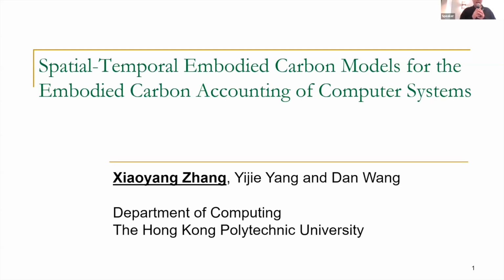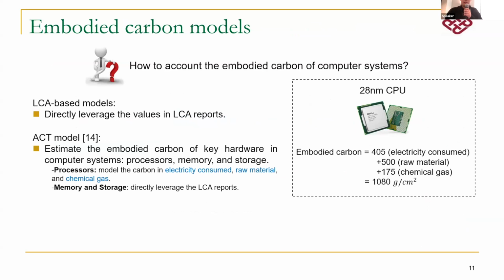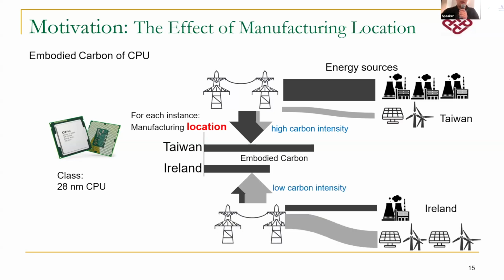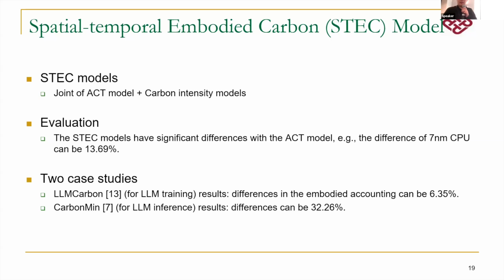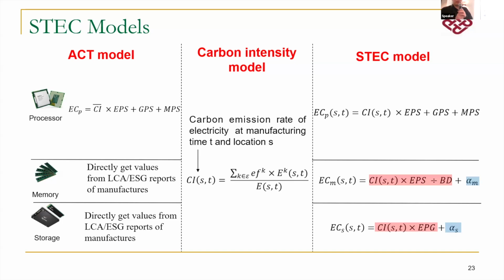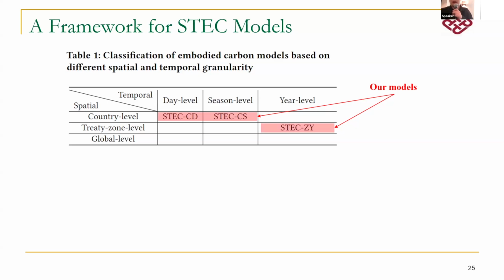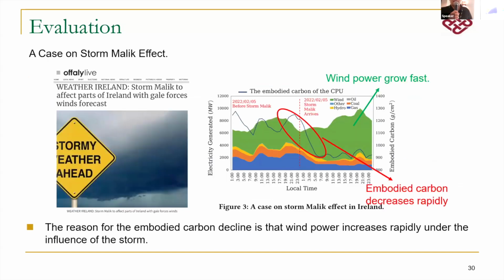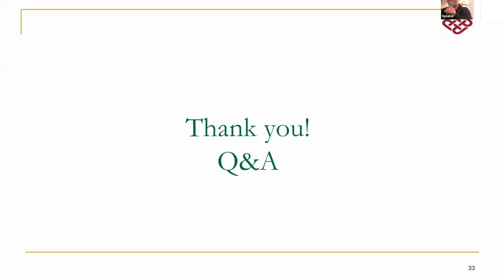e Energy 2024 S3P4 Spatial Temporal Embodied Carbon Models for the Embodied Carbon Accounting of Com